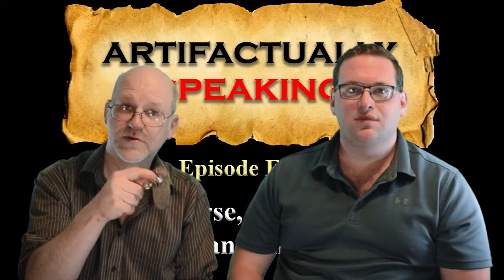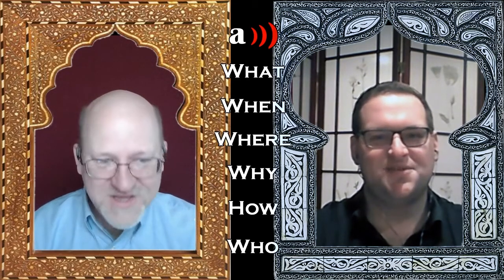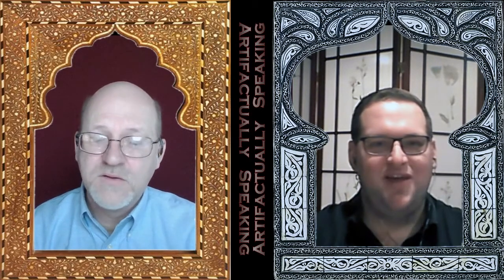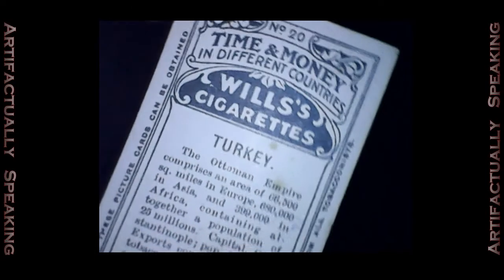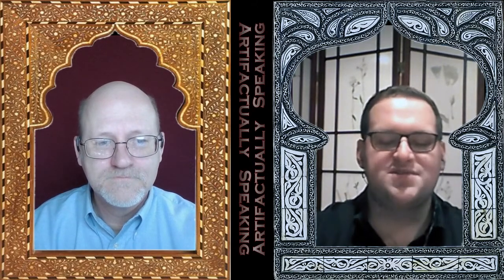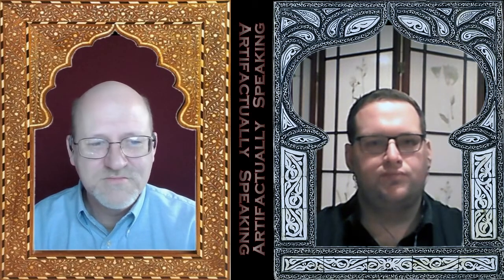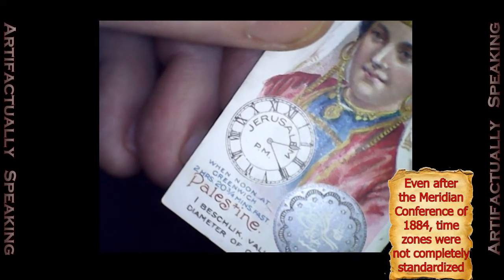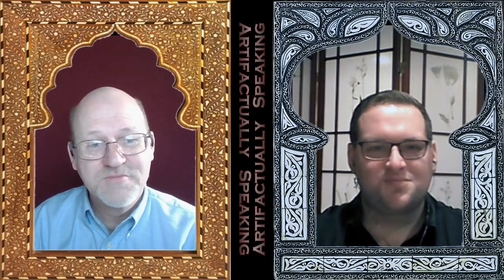Change & Images in the Late Ottoman Empire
Today Brad and Tom are looking closely at two objects from the declining years of the Ottoman Empire. The Ottomans had controlled an increasingly vast territory from the 14th century, but by the 19th they were clearly in decline. The territory was shrinking and the empire had come to be known as 'the sick man of Europe.' But how do a coin purse and a cigarette card from that time period reflect on this broader idea?

Focal object for today's history-cast are: a silver coin purse dating around 1890, and a British cigarette card featuring a depiction of an Ottoman man with a description of Turkey, its time zone, and currency from 1906.

Brad focuses on the Ancient Near East and Tom studies Modern Europe. We may be two very different students of the past, but together we uncover the untold stories of history through objects.

In each episode, we use two relatively mundane objects from the past to focus our inquiries.
It's a mixture of archaeological, historical, and journalistic approaches that we find leads us to a better understanding of a particular period of history. We have a goal: find out what this object is, how, when and where it was used, and by whom. Goal-based inquiry makes studying more fun, because there's a puzzle to solve -- with the reward of heightened understanding at the end.

We are thus creating what we call 'artifactualists', examining modern 'artifacts' in order to learn more about recent history. We hope you enjoy the results of our investigations and that you will apply the techniques to your own objects.

We research, record, and edit the show ourselves and all of the focal-point objects we use are antiques/collectibles from personal collections chosen for their interest and potential interconnections. The images of the objects are taken by us and supplementary imagery comes from Wikimedia Commons and Pixabay. Sounds come from Freesounds, with music from the Free Music Archive.